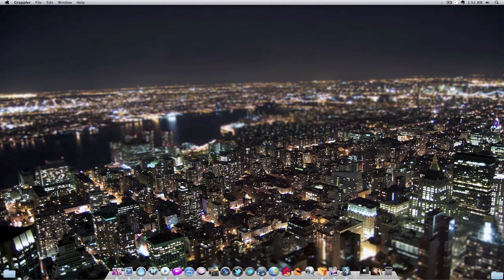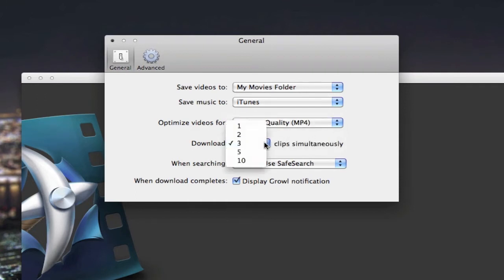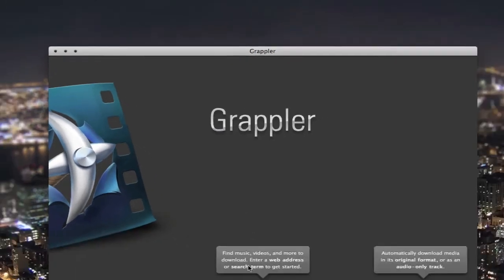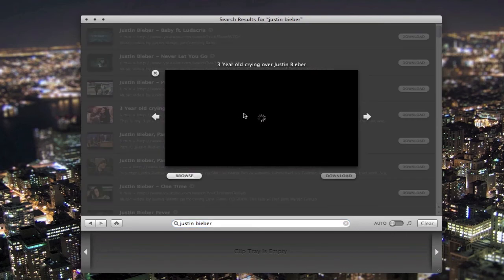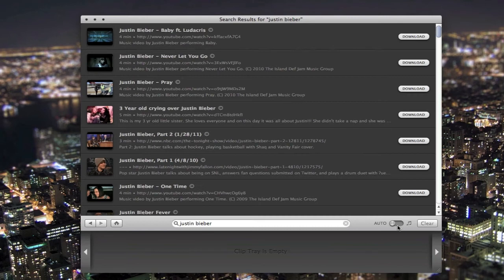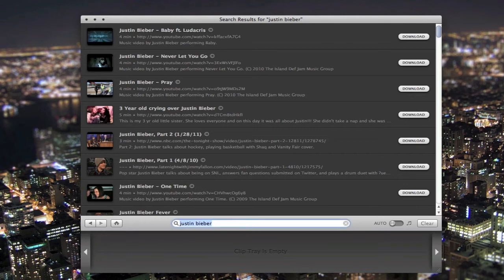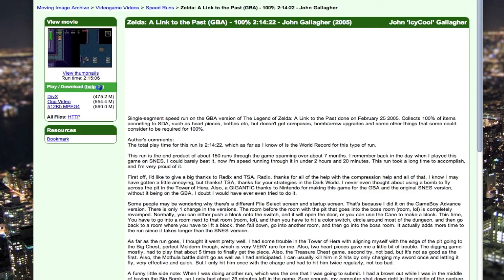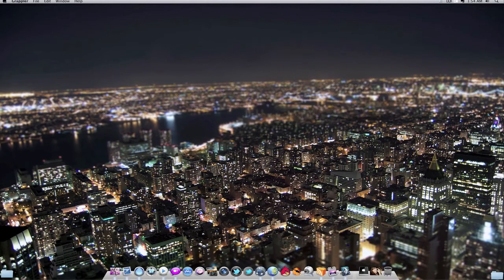Grappler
Cooooool app to save videos/audio from any URL. Search for videos, or paste a specific URL. Really easy to use, and very useful. :)